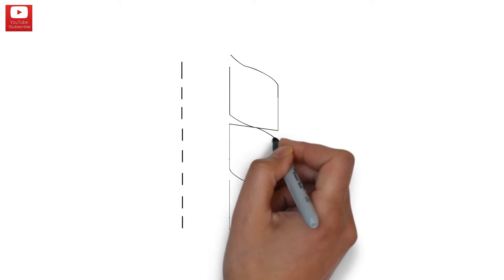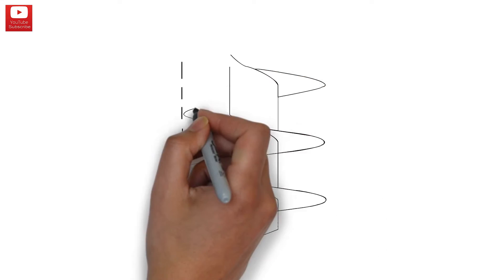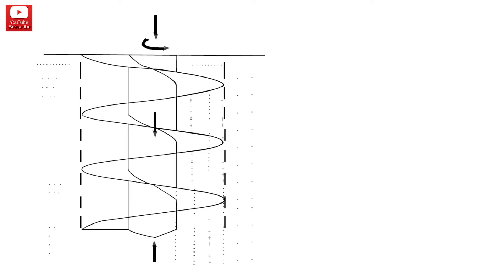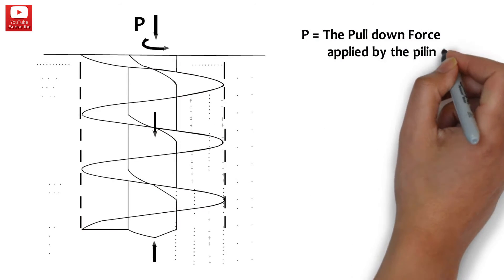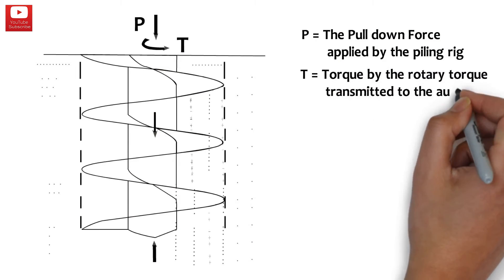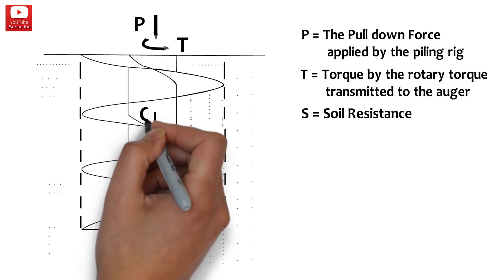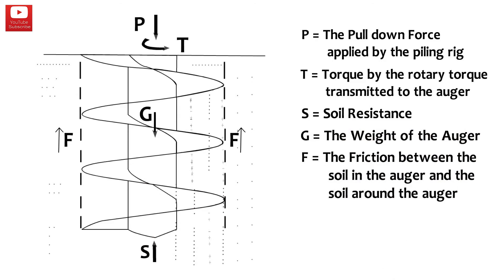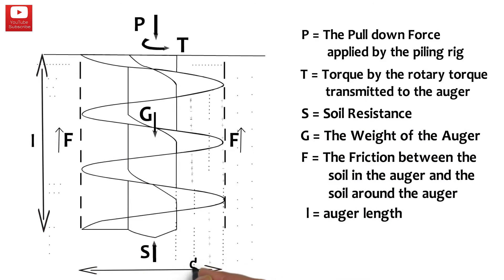CFA Piling 8/9 - What are the forces acting on the auger in Continuous Flight Auger Piling Method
Hello Piling friends,
In this episode, we will talk about the forces that are acting on the auger during the drilling process. As well as other parameters applied to the Continous flight auger.

P = The Pull down Force applied by the piling rig
T = Torque by the rotary torque transmitted to the auger
S = Soil Resistance
G = The Weight of the Auger
F = The Friction between the soil in the auger and the soil around the auger
l = auger length
d = outer auger diameter
and
d0 = auger stem diameter

Thank you very much for watching our CFA Series guys.